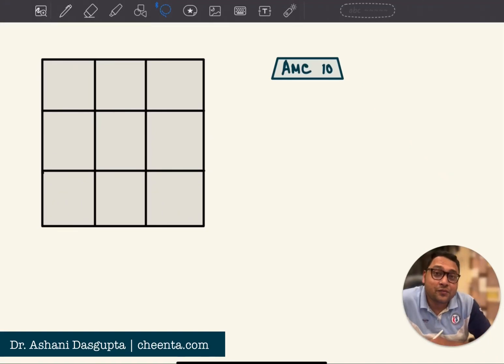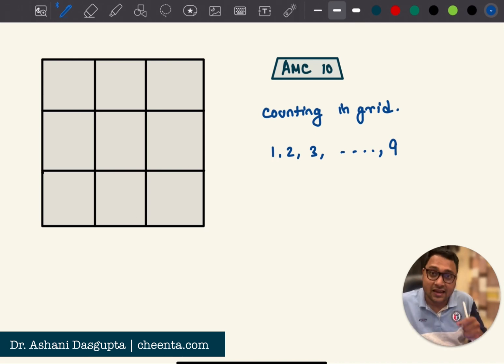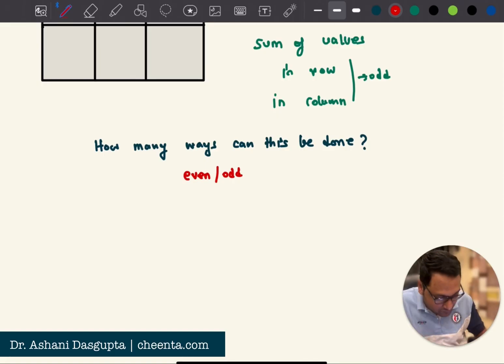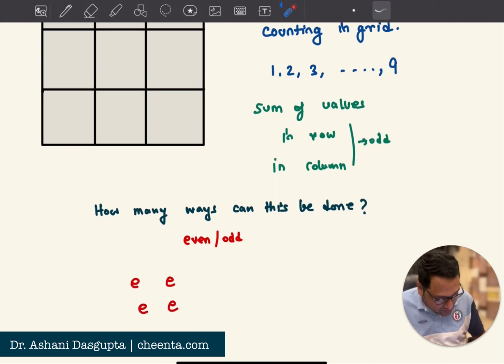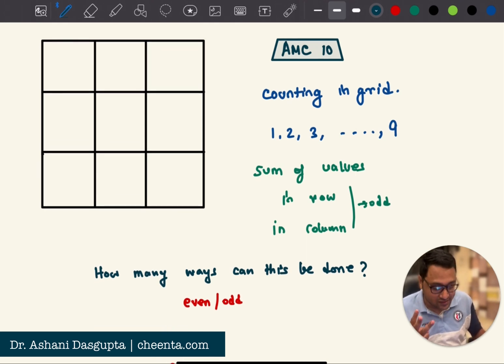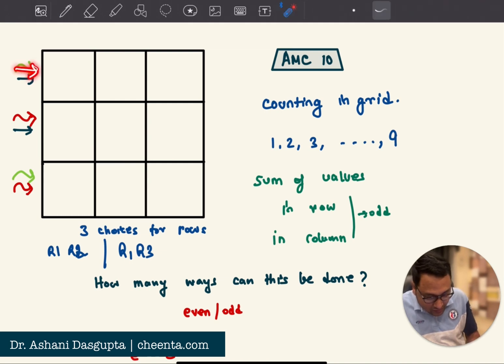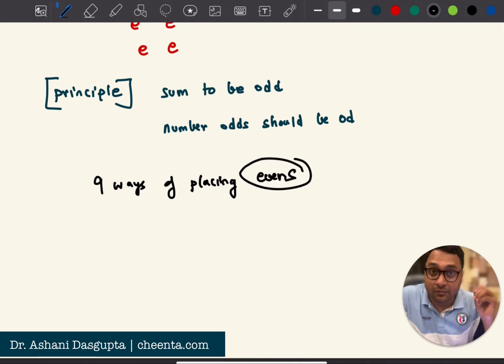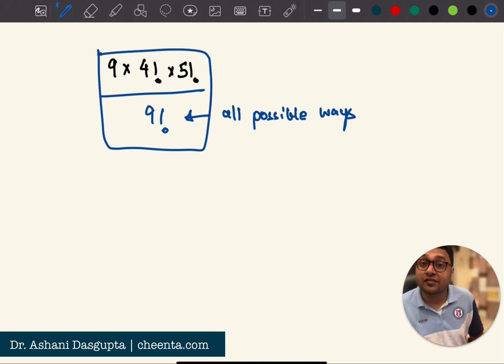AMC 10A 2019 Problem 20 | Probability and Combinatorics for Math Olympiad, IOQM, AMC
Join cheenta.com for outstanding Math olympiad, Physics Olympiad, Informatics Olympiad, ISI-CMI Entrance programs and Research projects